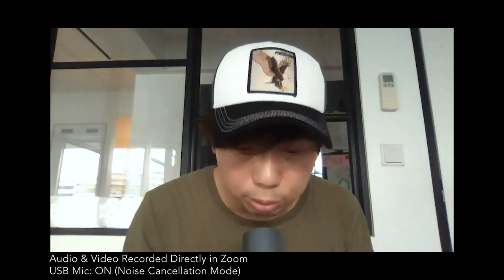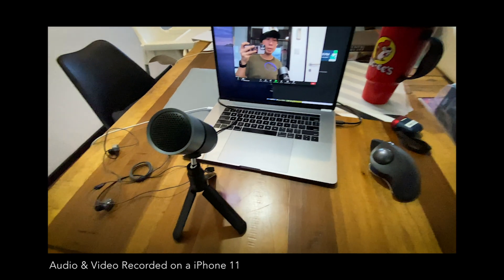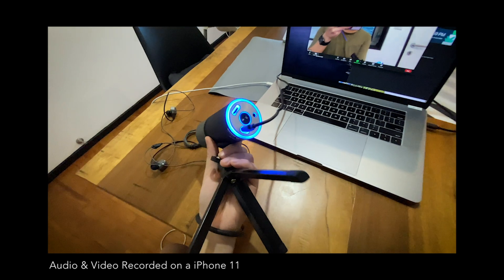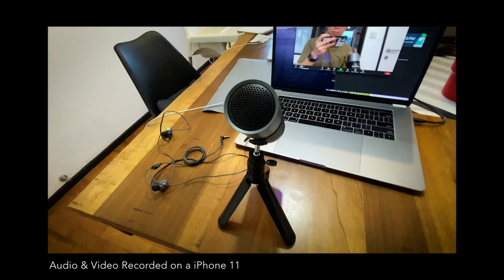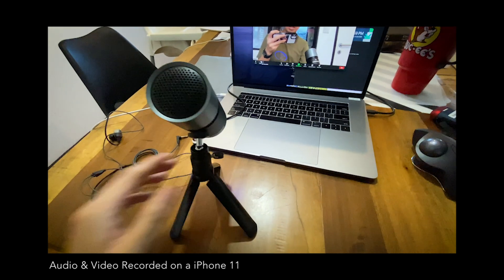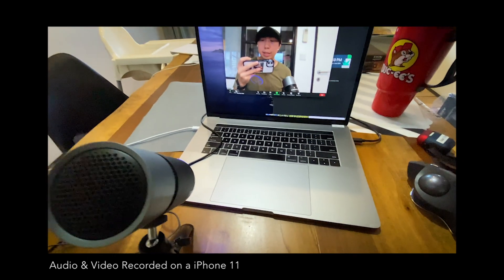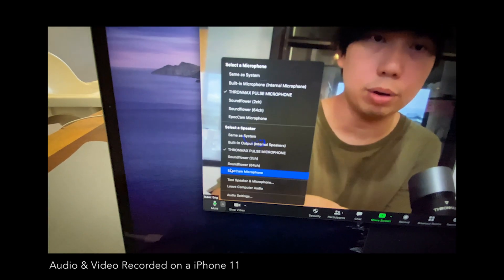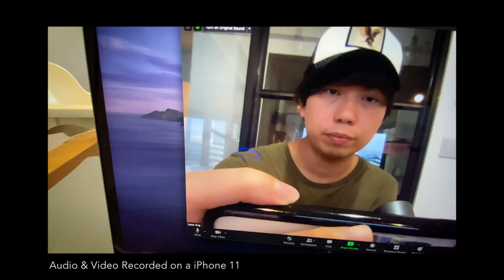Improve Your Audio for Zoom Meetings - Thronmax Pulse USB Microphone Setup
Hello! here’s a video to help give some simple instructions for those who want to get a USB microphone 🔥🎙 to improve their the audio experience on their video conferencing 📺 platforms (Zoom, Google Meets, Skype, WebEx, etc)
This is NOT a sponsored post but a simple instructional video to showcases some of the mic features. We just happen to purchase the Thronmax Pulse that was available at this time. I'm sure that there are many other good USB microphones out there.
Shot on Apple iPhone 11 📱